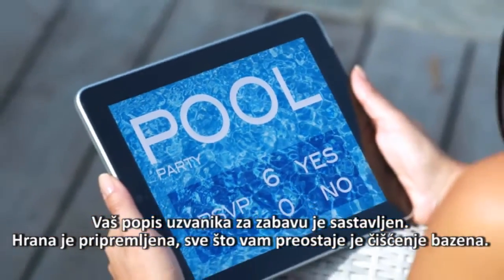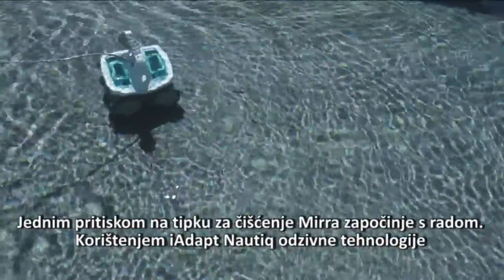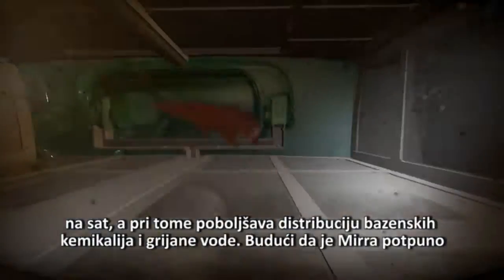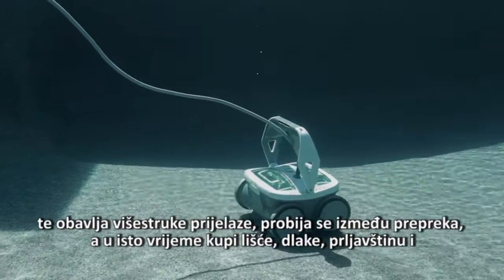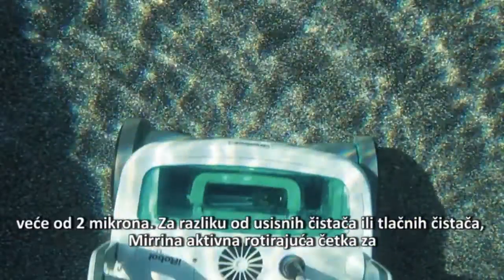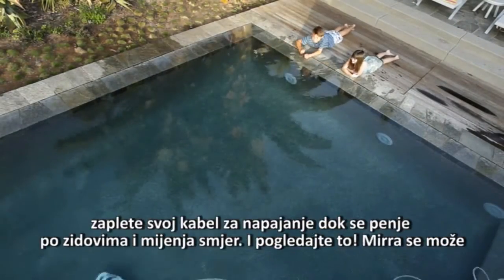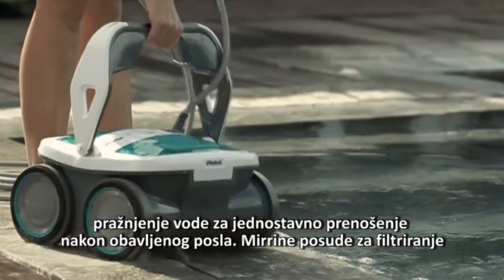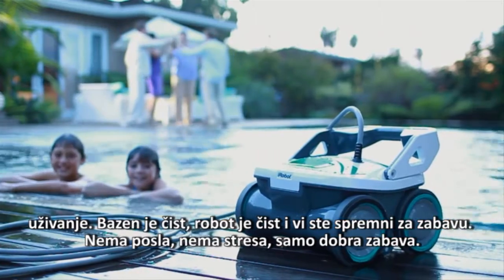iRobot Mirra 530 robotski čistač bazena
iRobot Mirra 530 vam donosi najnoviju tehnologiju čišćenja bazena. Radi se o robotskom čistaču koji će u tren oka temeljito i brzo očistiti vaš bazen, a vi možete u miru uživati u svom slobodnom vremenu. Samo pritsikom na tipku, ovaj će čistač bazena odstraniti svo lišće, prljavštinu, dlake, alge pa čak i bakterije do veličine dva mikrona.